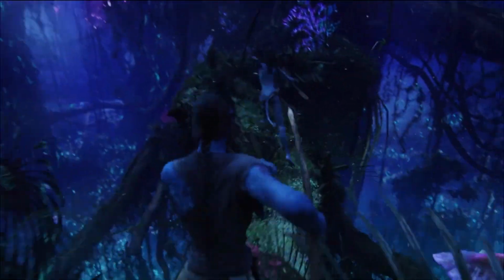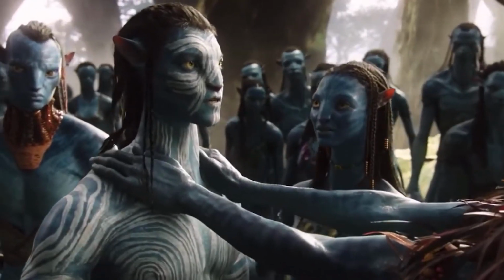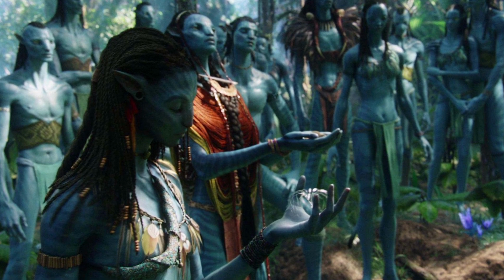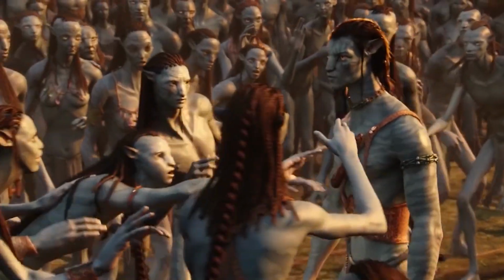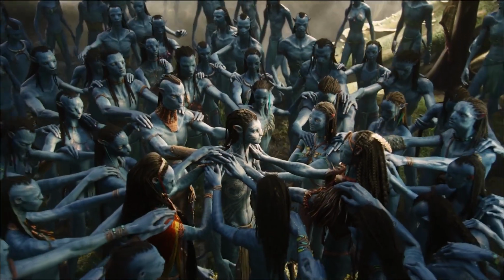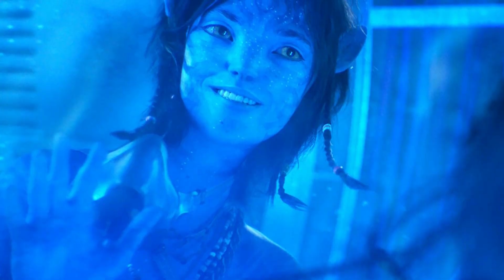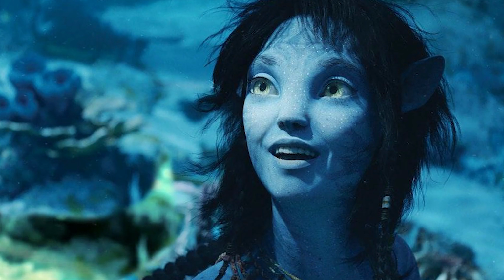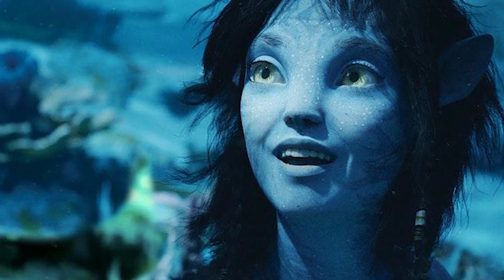5 Things in 'Avatar 2' You MISSED on Your FIRST Watch!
5 Things in 'Avatar 2' You MISSED on Your FIRST Watch!

Hello there, and welcome to Popcorn Time! Avatar: The Way of Water has become the year's most anticipated films. With the first movie. After taking 13 years to create its sequel, the audience have welcomed the film with open arms. So in today's video, we will take a closer look at Jake and Neytiri's story as the sequel continues, and reveal some of the important parts you might've missed!